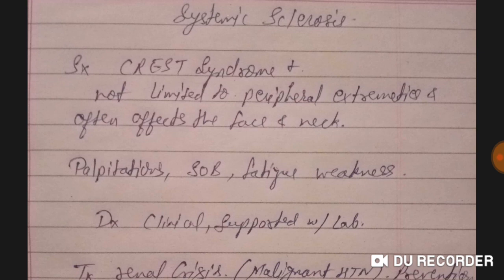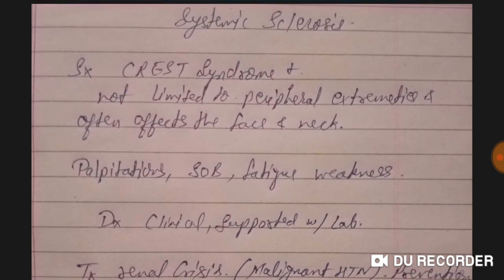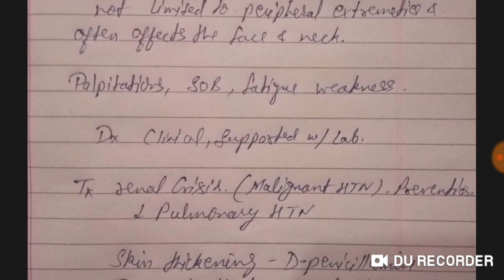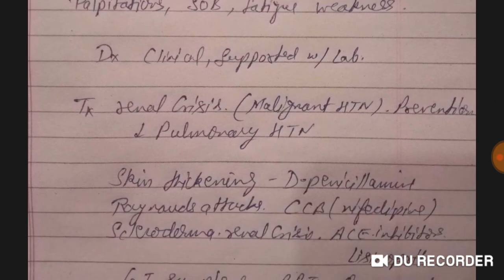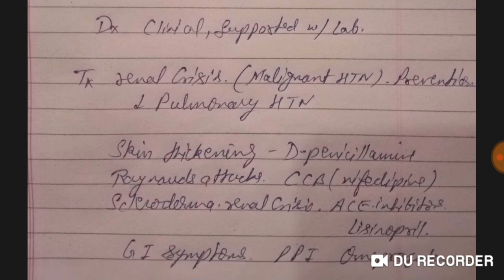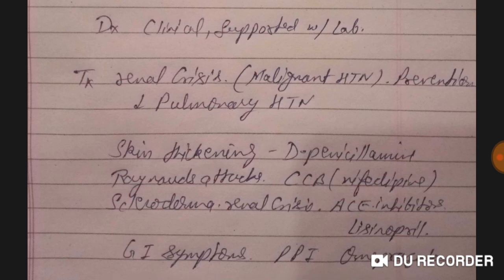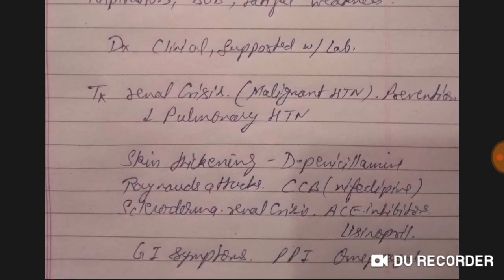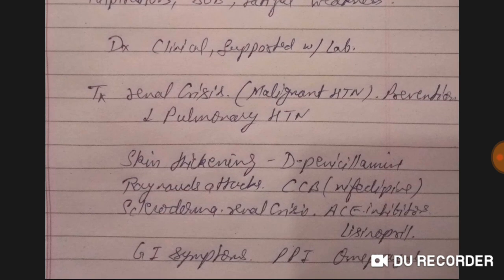Systemic sclerosis lecture